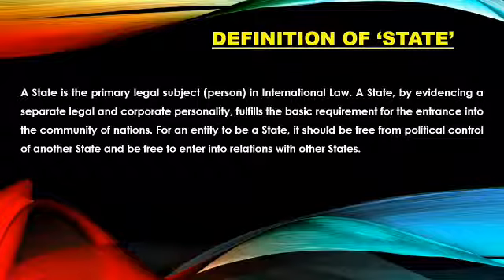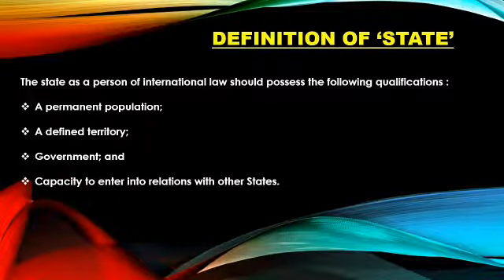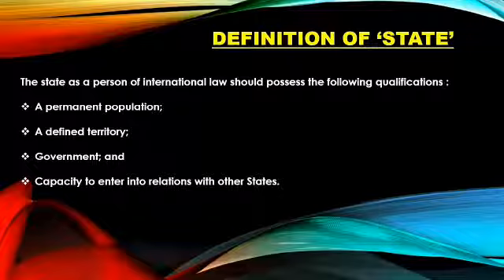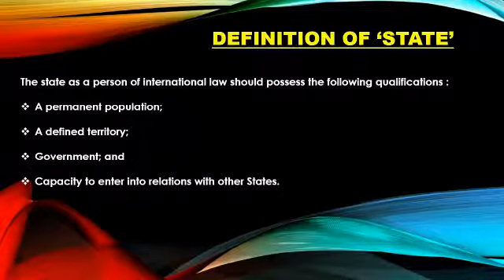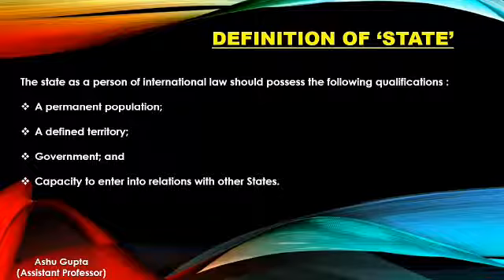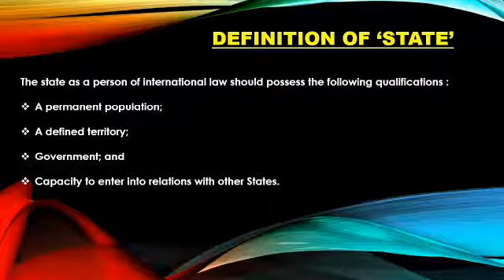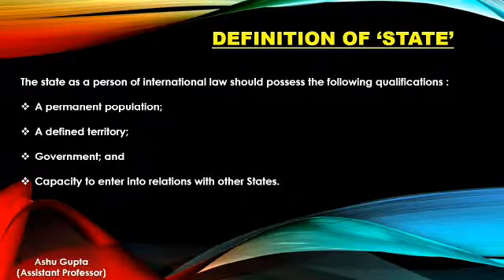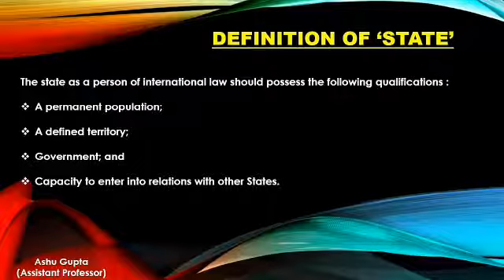BA-LLB 6th Sem, Subject- International Law (BL-6004), Topic- What is State?, By Mr. Ashu Gupta